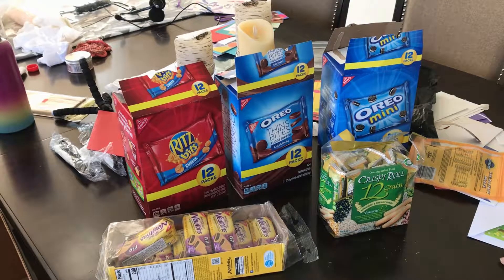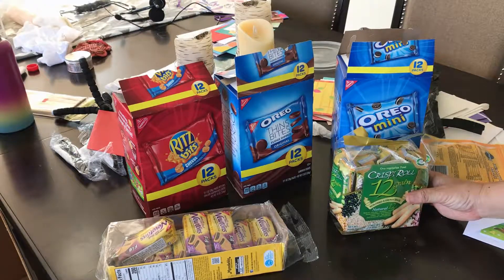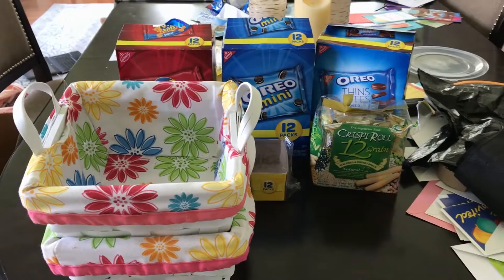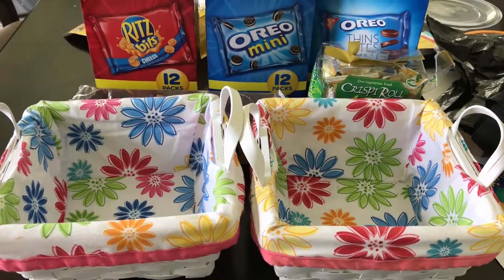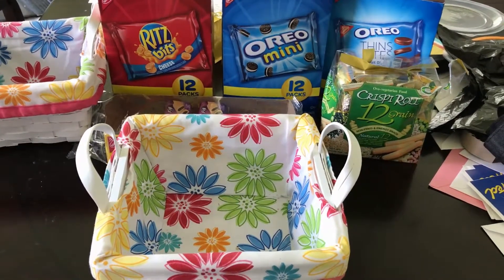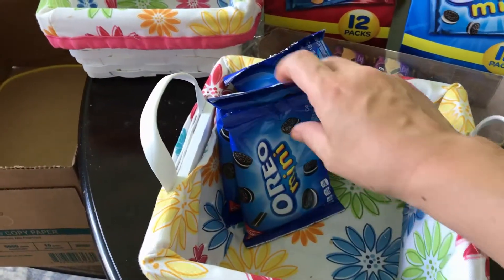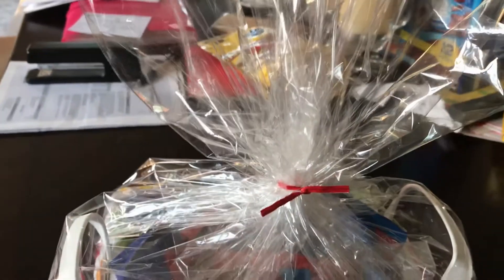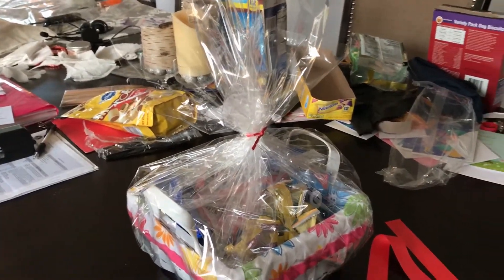Make gift basket filled with snacks | quick easy DIY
When I share food or cookies with friends, co-workers, and neighbors, I sometimes like to wrap them up in a festive way so that even though the contents are nothing fancy or expensive, it makes them seem a teeny bit more special and makes the giving and receiving experience a lot more fun! This video shows how I wrapped some Nabisco snack packs as a simple little gift basket for my neighbor. This is very  easy to do DIY and definitely worth the little extra effort!